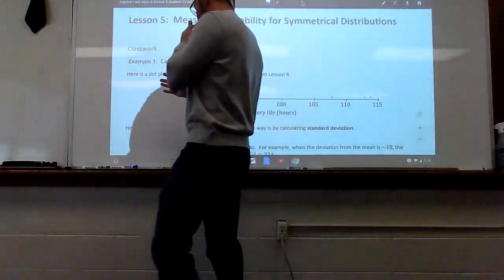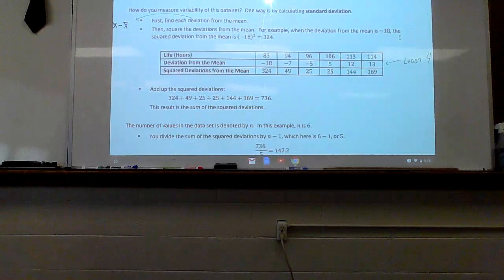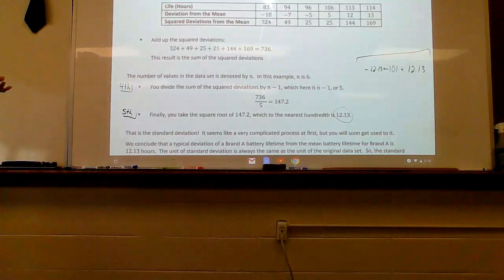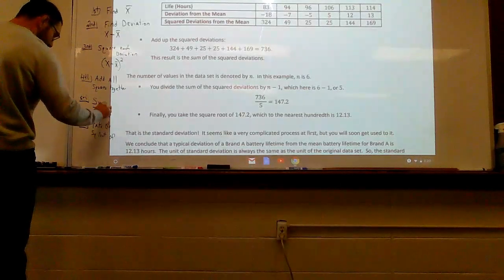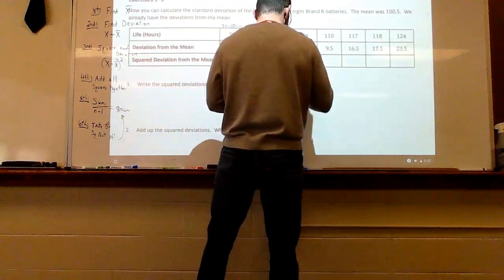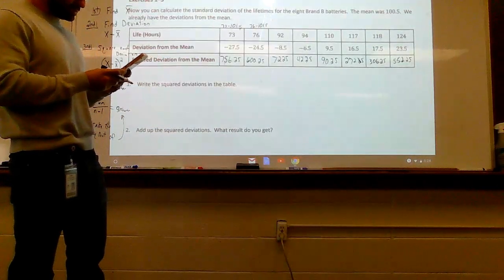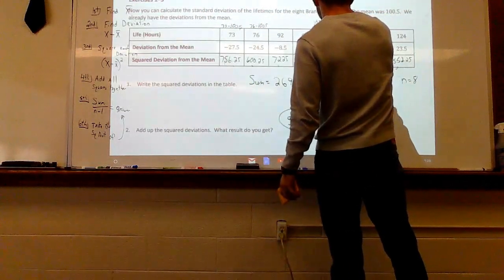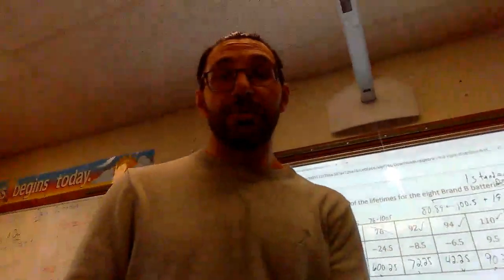Algebra Module 2 Lesson 5: Standard Deviation #1